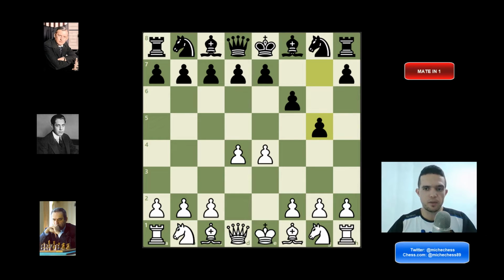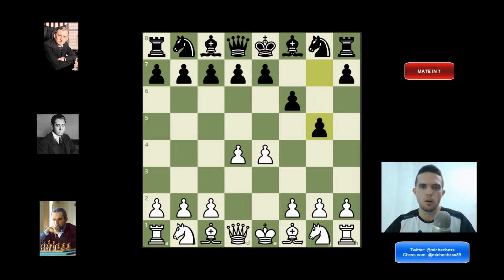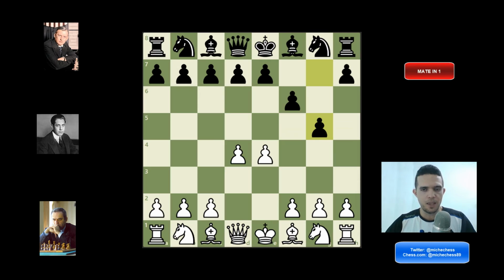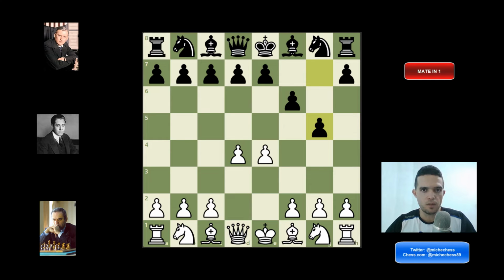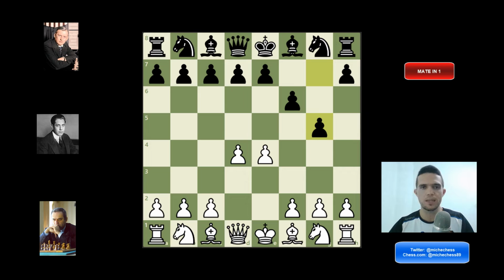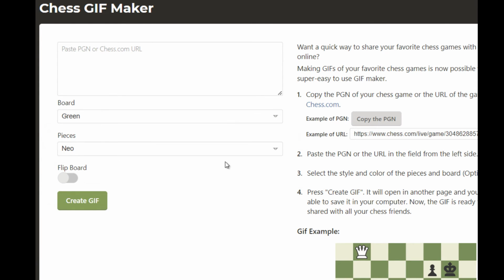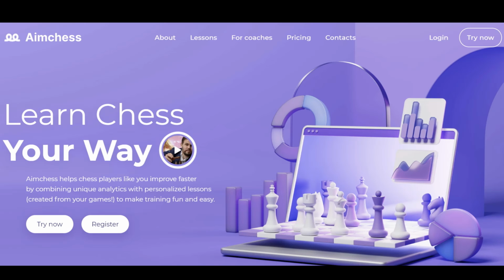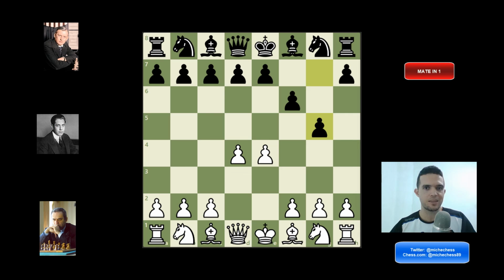4 Chess TOOLS I Use Every Day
These are 4 Chess Tools (Apps and Webs) that I use every day and they help me a lot as Chess Professional (to train and to teach Chess). Hope you find them useful!

*** LINKS
- Chess.com